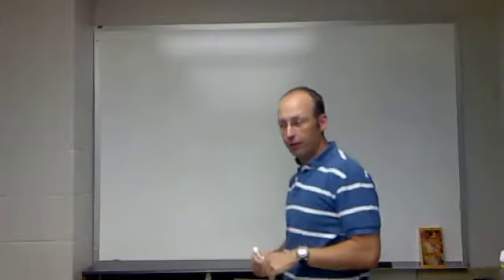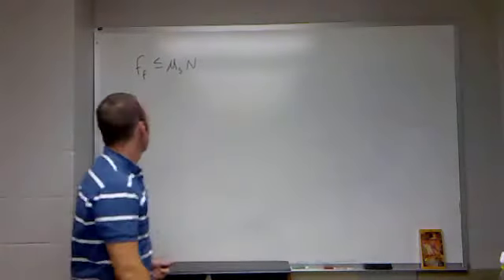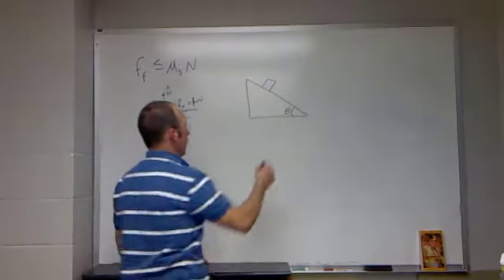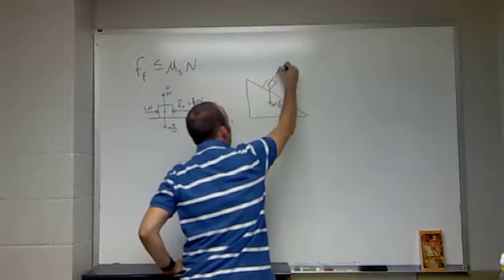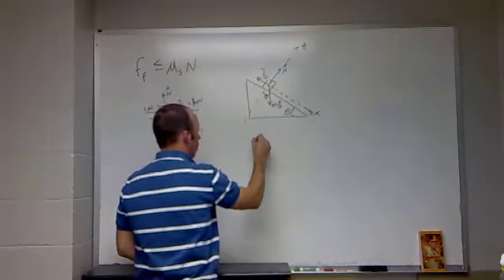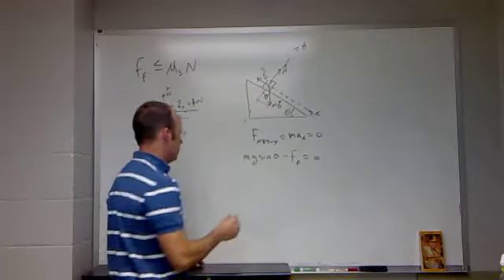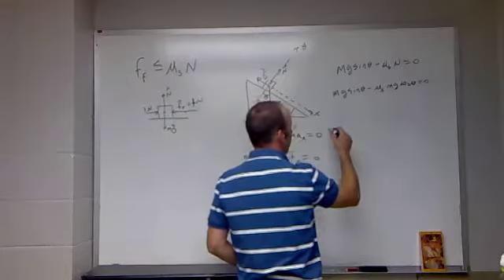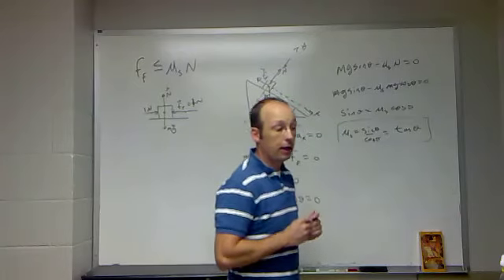Static friciton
static friction

If you like this, check out my ebook "Just Enough Physics" available at Amazon.